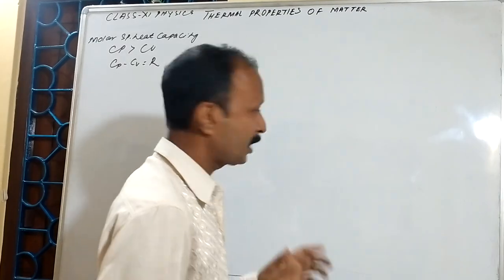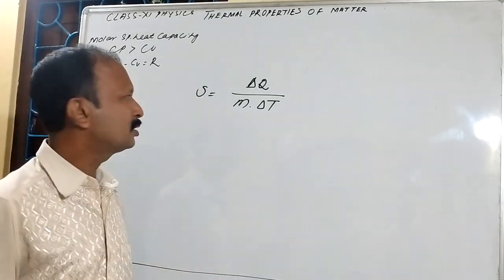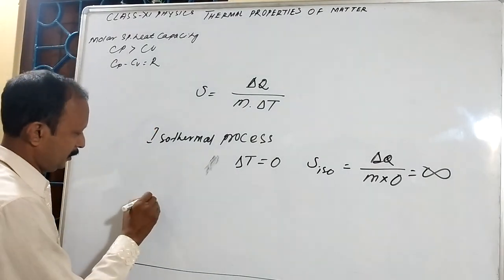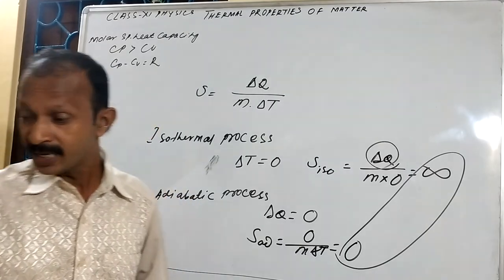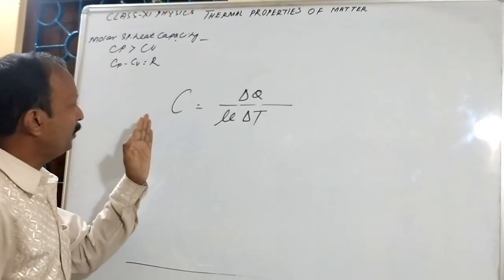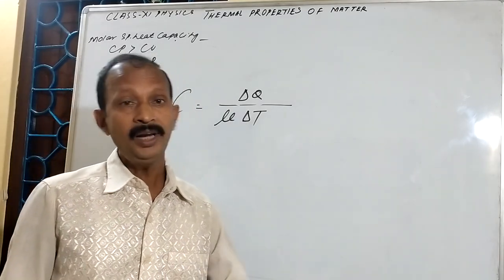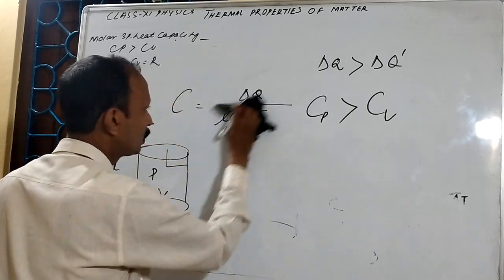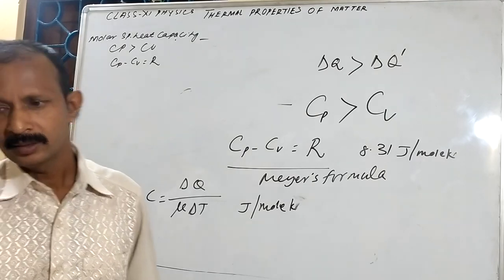Class-XI || Thermal properties of Matter || part:-6 || M.C.SENAPATI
in this video I have explained the MOLAR SPECIFIC HEAT capacity at constant pressure and constant volume